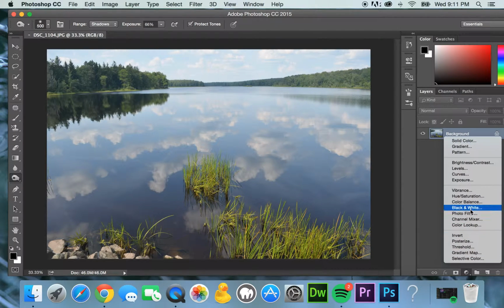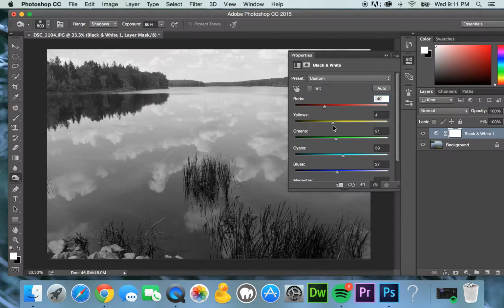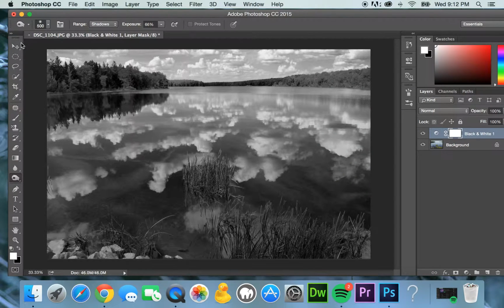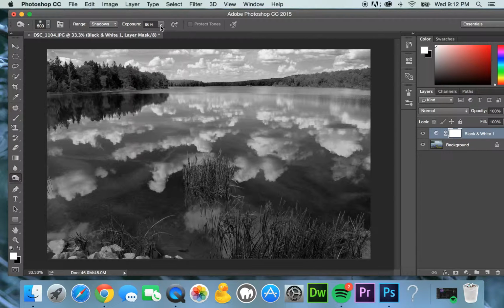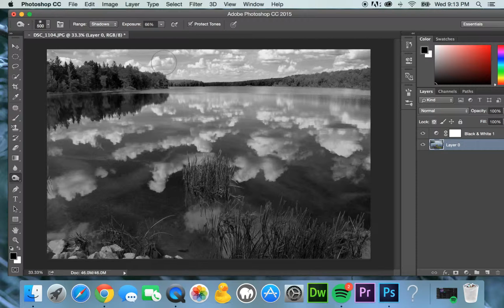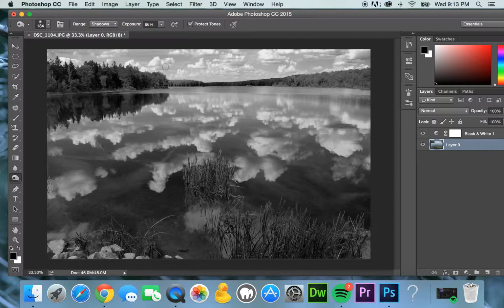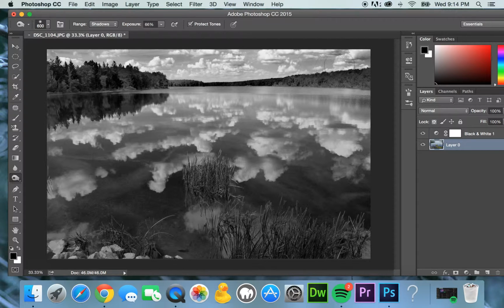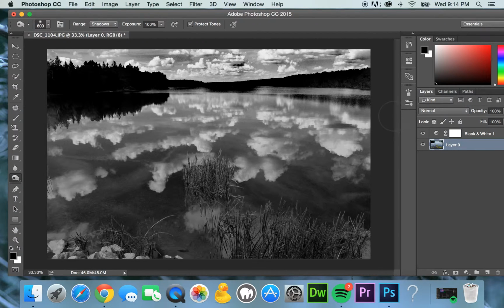how to us the burn tool in photoshop